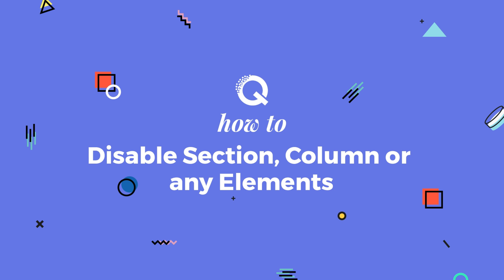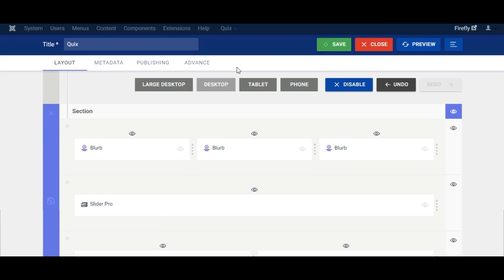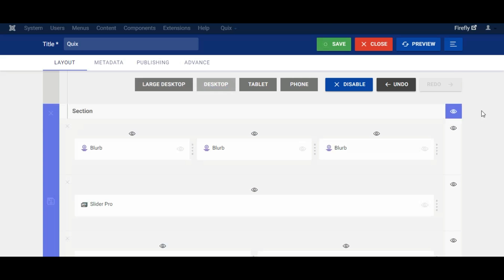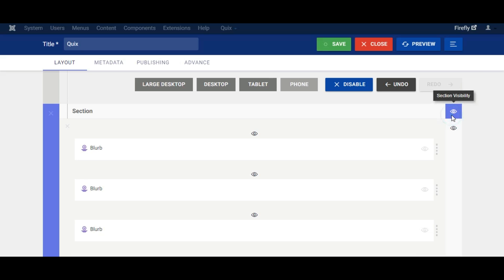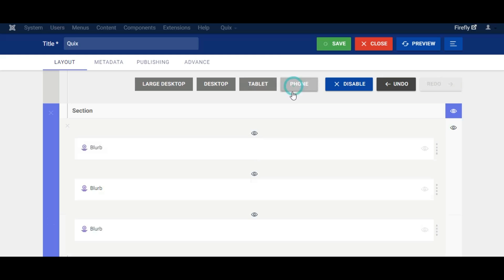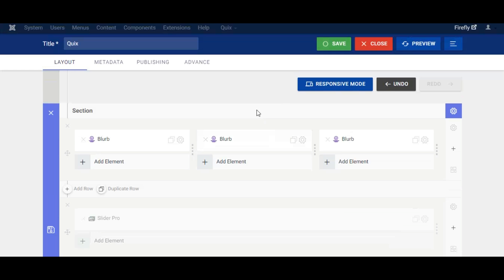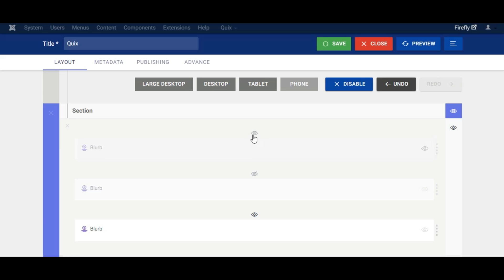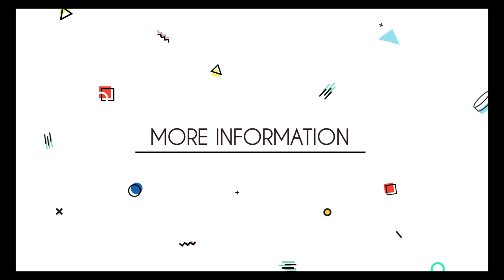How to disable Section, Column or Elements with Quix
In this video we'll show you, how you can disable section, column or any elements with Quix in Joomla